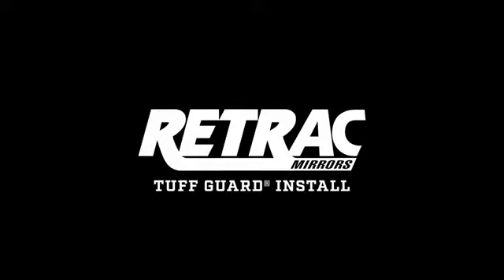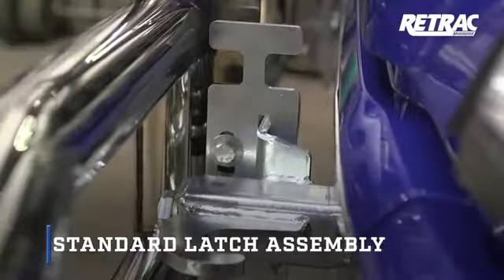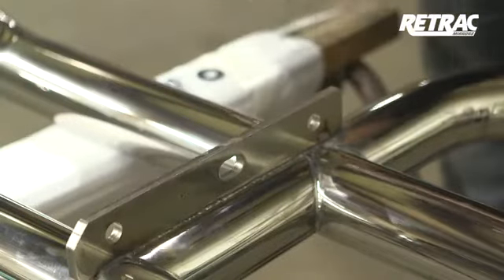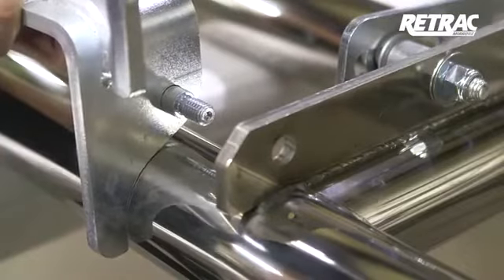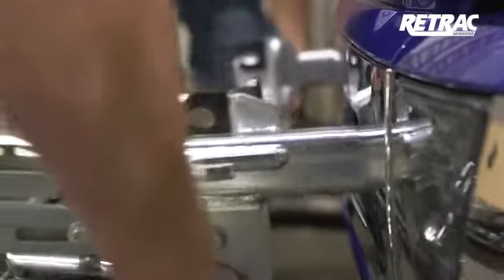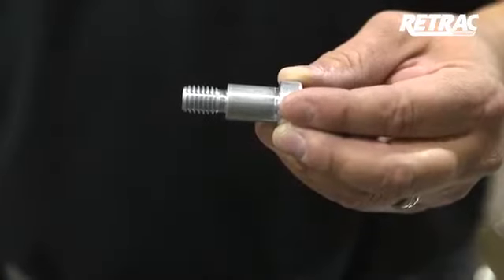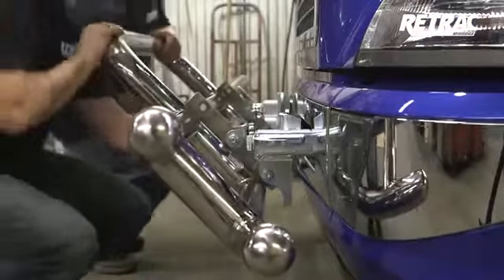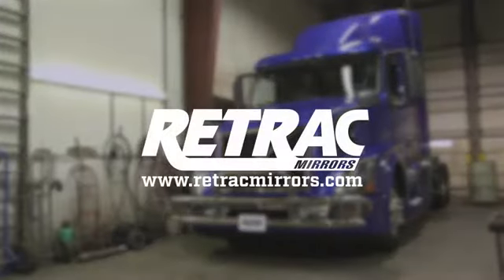Tuff Guard Bumper Guard Installation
Available at Iowa80.com